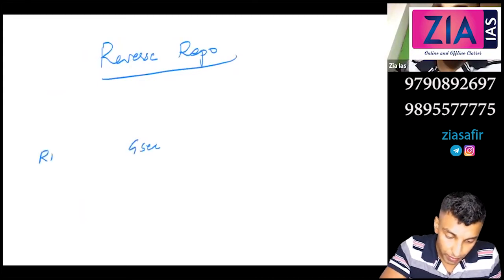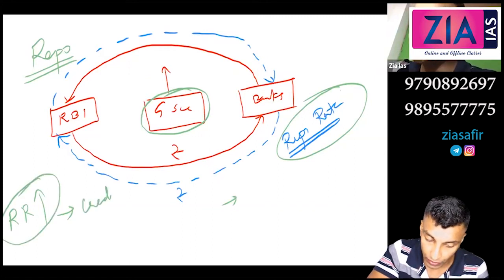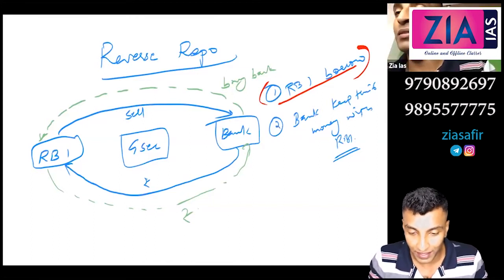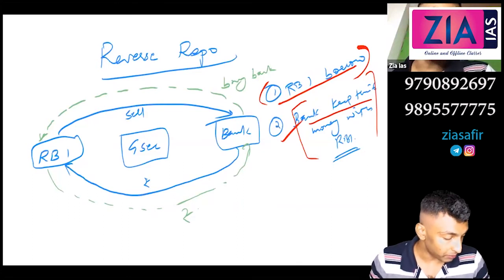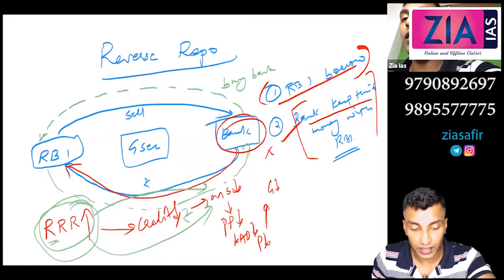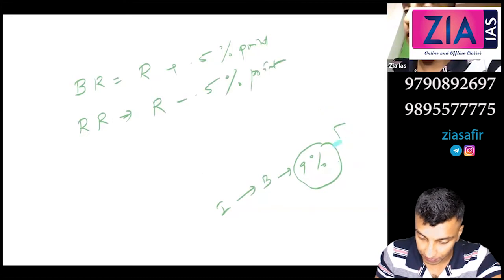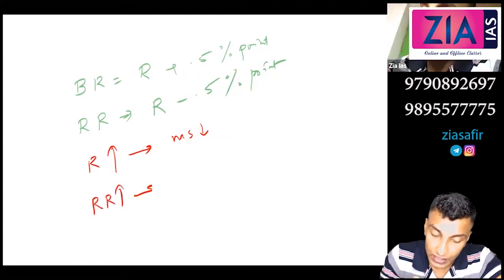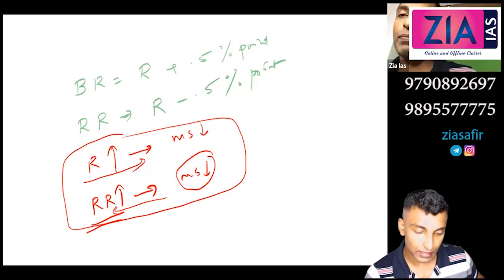Reverse Repo_#Complete_UPSC_Courses Download_ZIAIAS_APP_ ZIA_SAFIR_ JOICY JOY